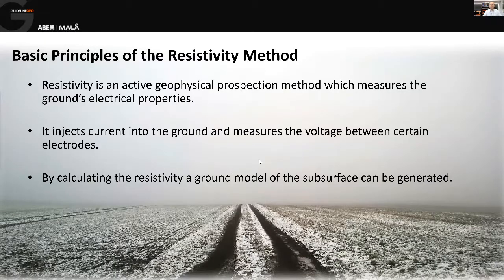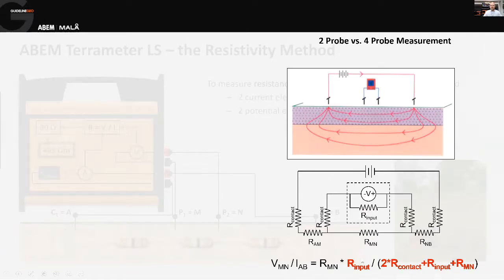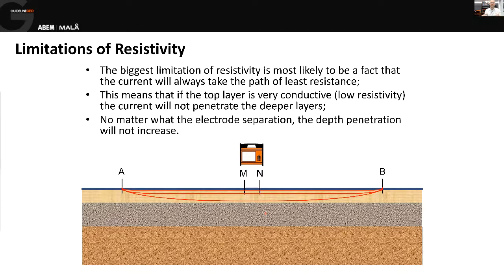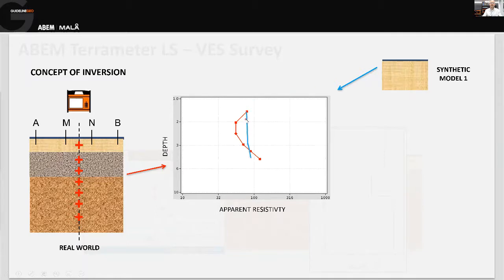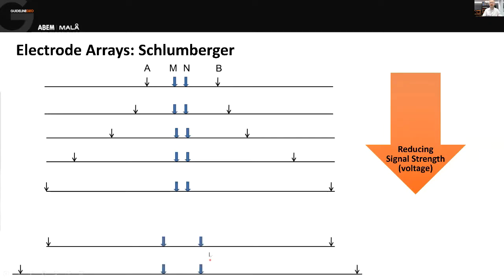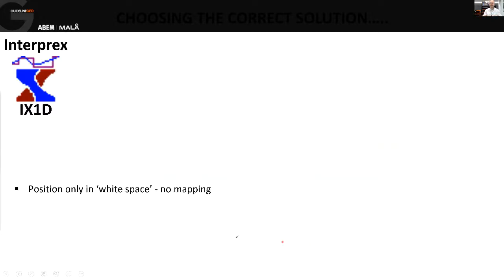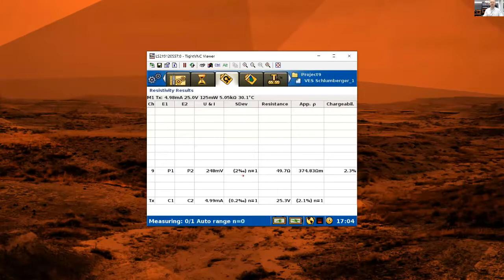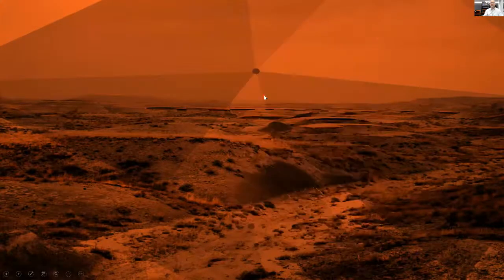Vertical Electrical Sounding VES a summary of the method and its uses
Vertical electrical sounding (VES) is a simple method of generating a 1D layered resistivity and or IP model which has been used for many decades in the search for water and minerals as well as general bedrock mapping.

First broadcast: 10th June 2021